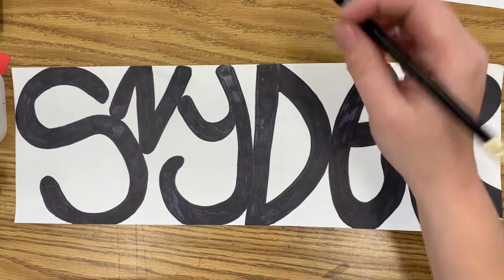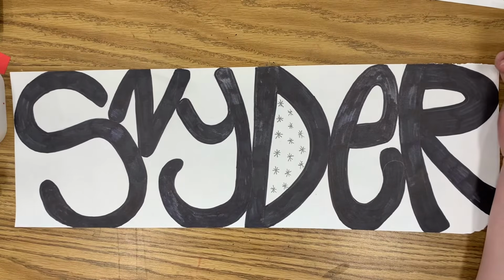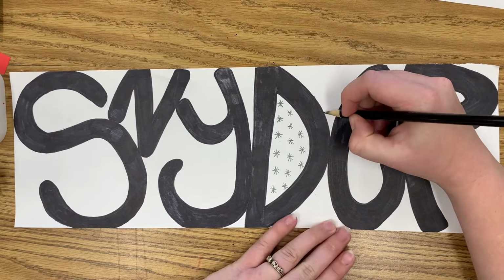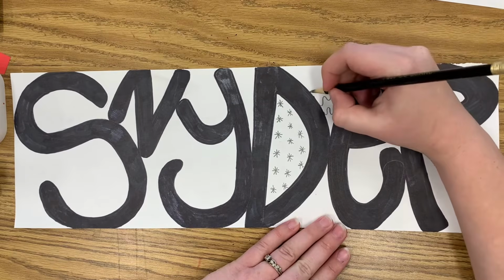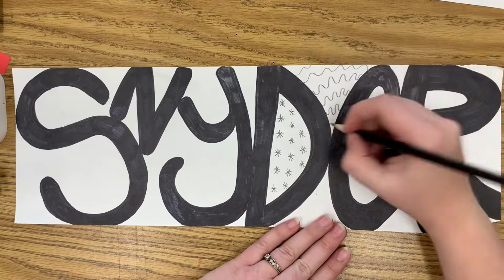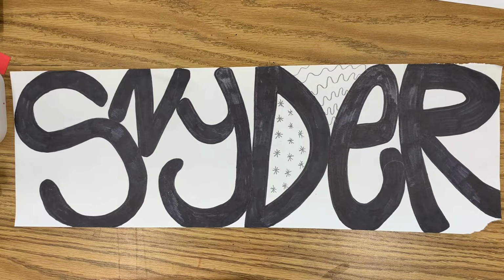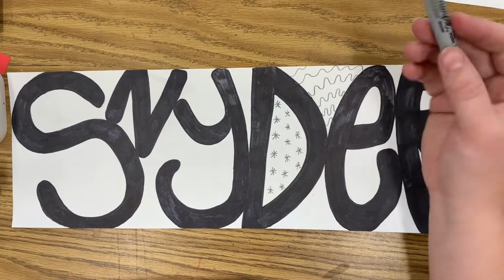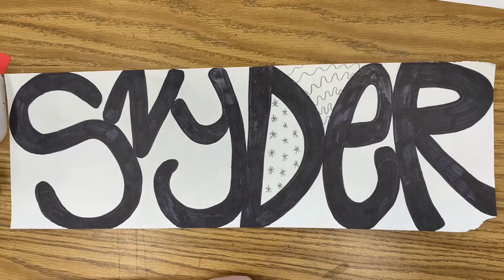Crazy Name Project — 3rd Grade Art Lesson